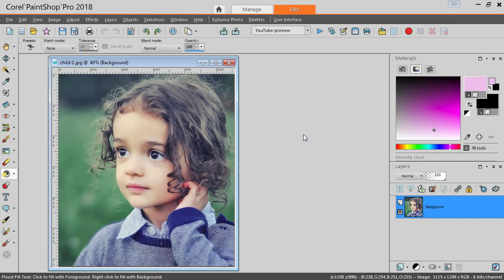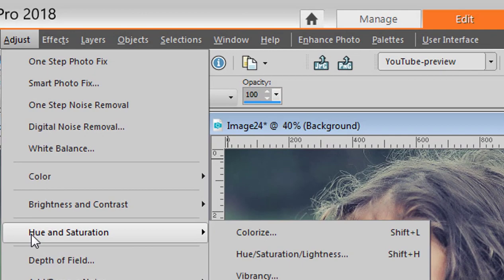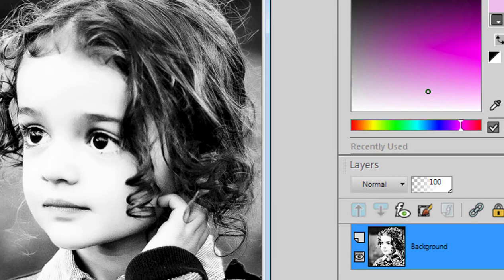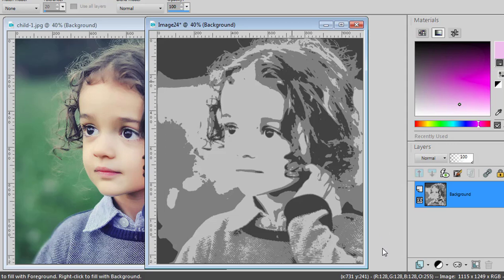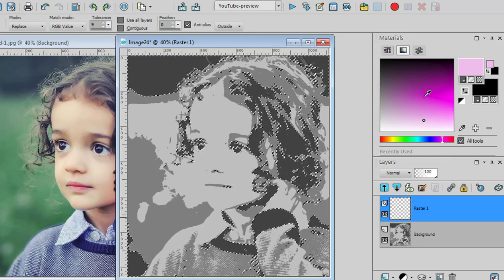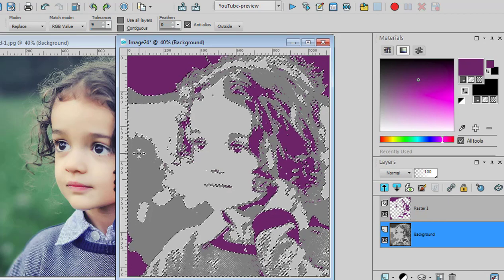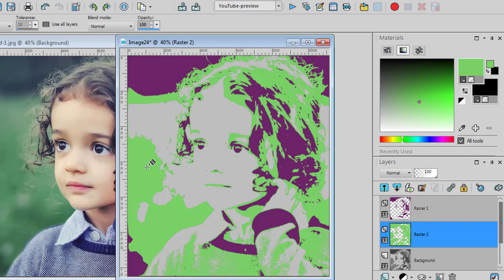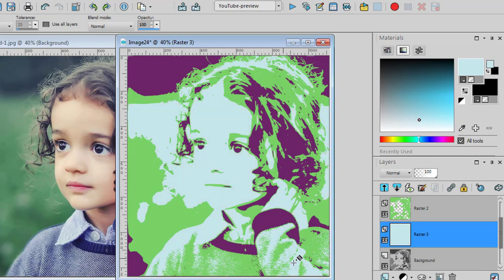Turn a photo into pop art with PaintShop Pro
PaintShop Professional, Carole Asselin, shows how to achieve a pop art effect on photo, with a with only a few simple steps.

A PDF version of this tutorial is available